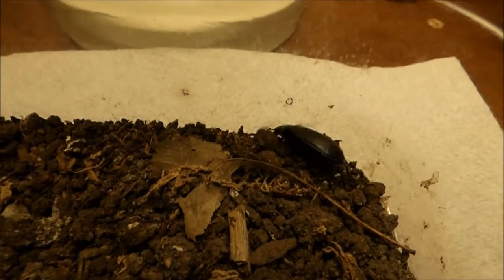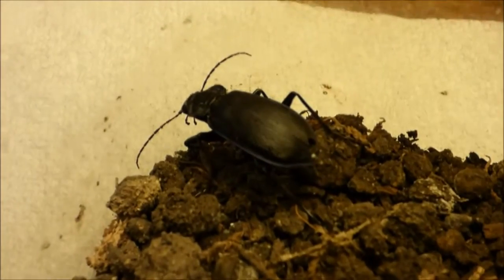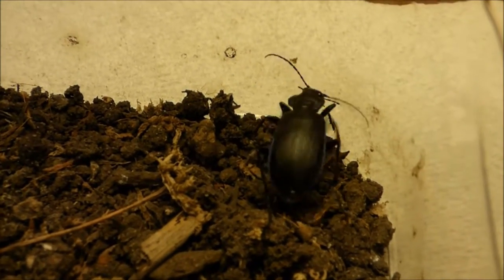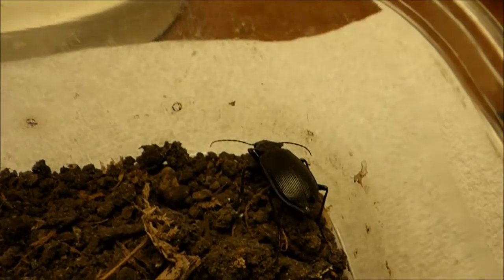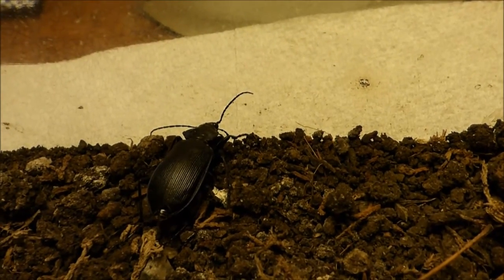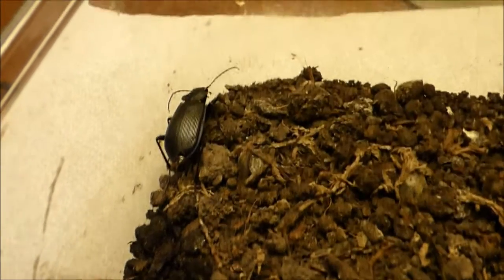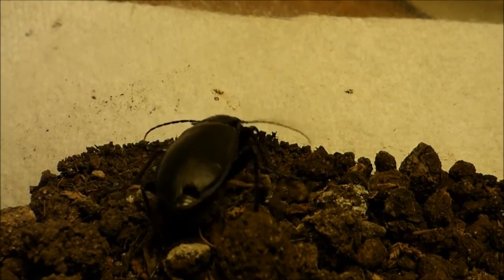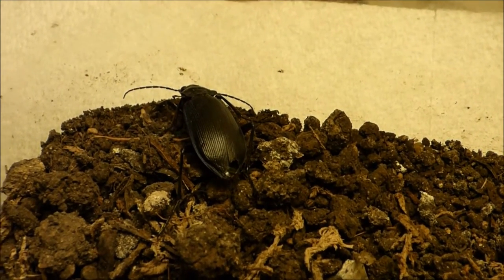Narrow Searcher Information and Care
I decided to make a longer video detailing the care and outlook of the Calosoma externum. Enjoy!

Use this document to help identify dangerous spiders in North America